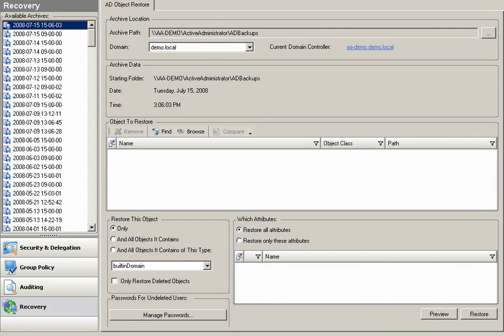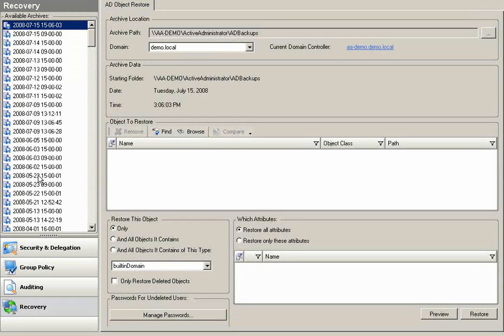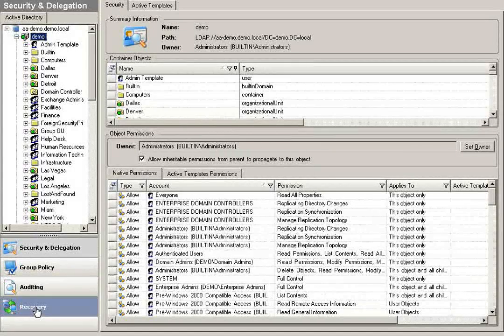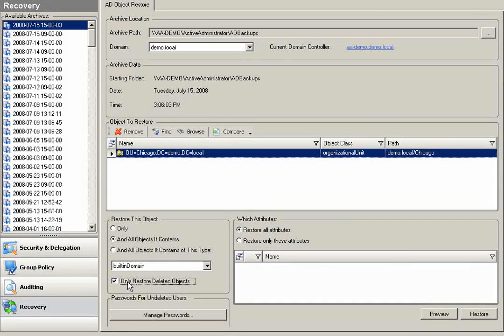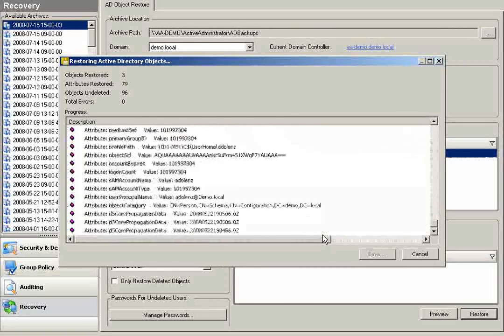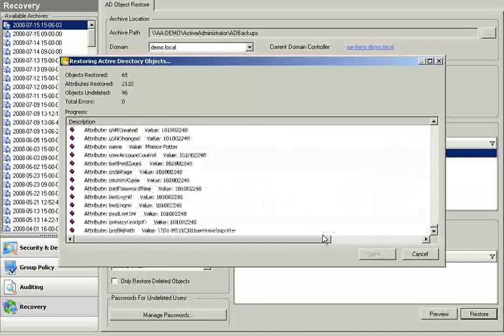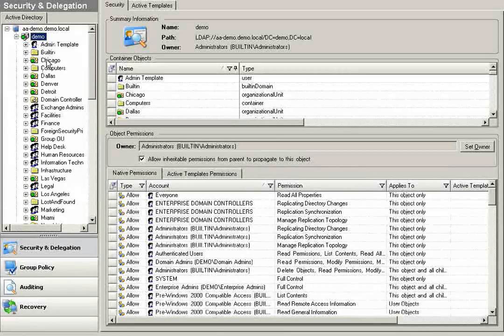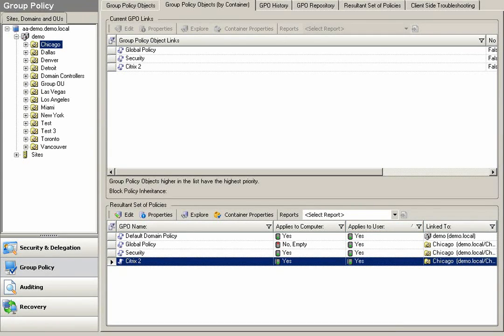Backup and Restore Active Directory Objects with Active Administrator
Active Directory security, Group Policy Management, AD auditing and reporting, featuring offline GPO repository and AD object-level backup/restore